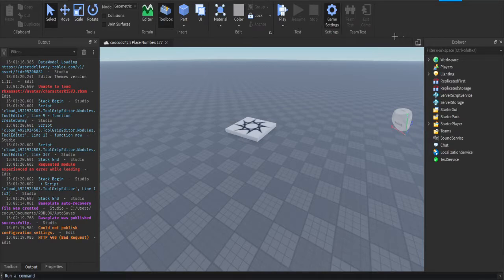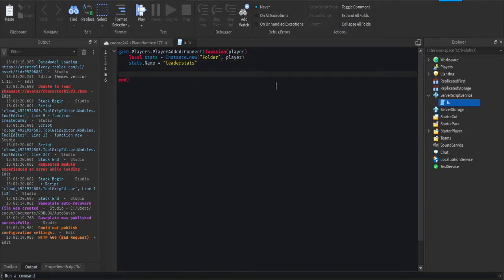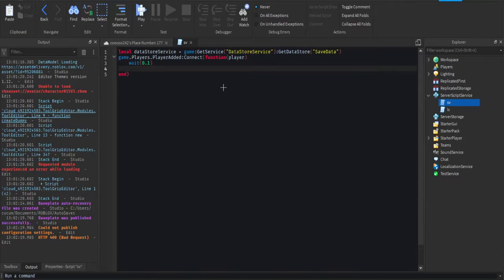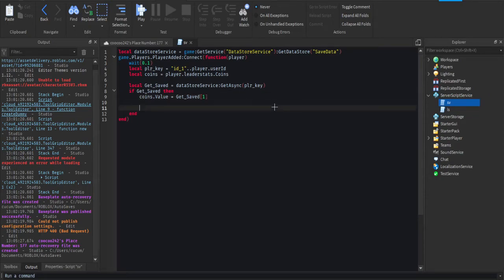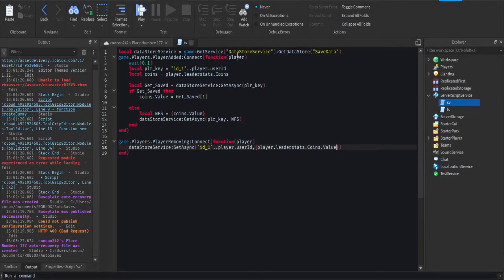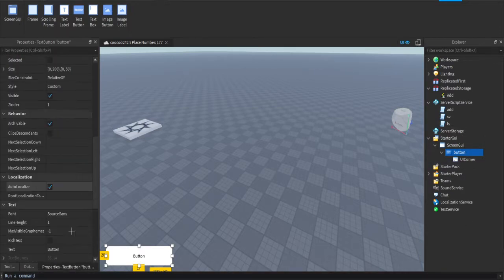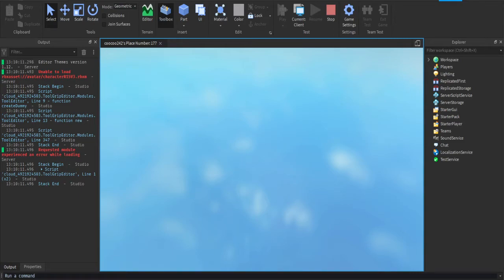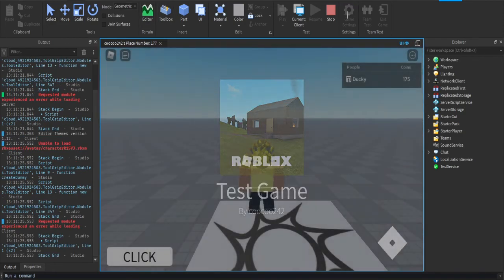How to save remotely added leaderstats | Roblox Studio